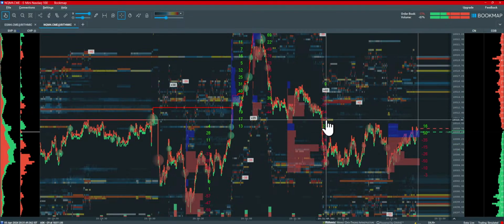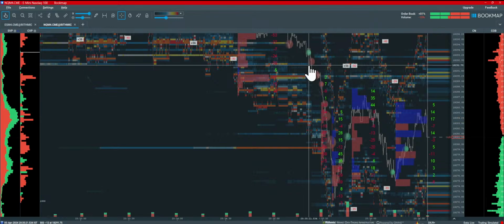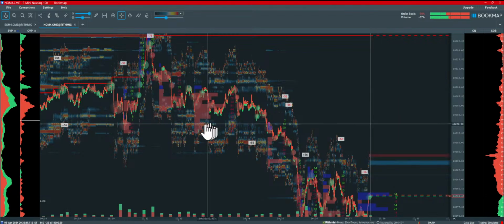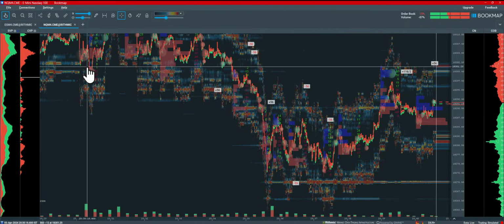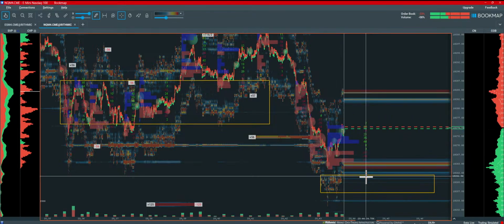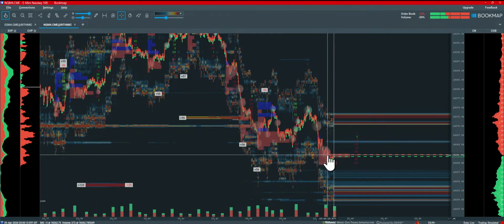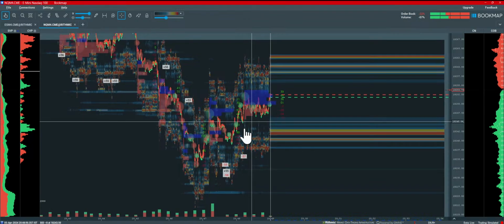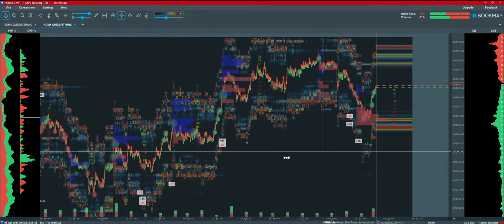US Liquidity Zones मैं ट्रेड कैसे करें?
Rafaji is an F&O expert who uses Bookmap's Market Profile, and Volume Profile with heatmap to track NQ100, SPX500.

ABOUT BOOKMAP
Bookmap is a cutting-edge trading platform that lets you visualize market liquidity and gain incredible insight into the order book.Trade confidently as you watch the market evolve in real-time at 40 frames per second. Identify market trends, discover hidden price patterns, and understand order flow like never before.